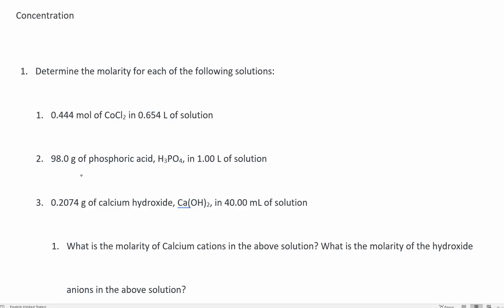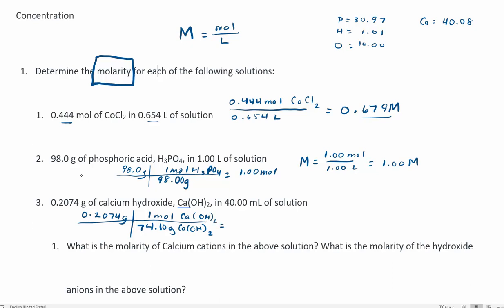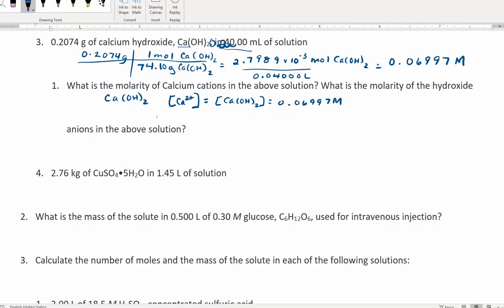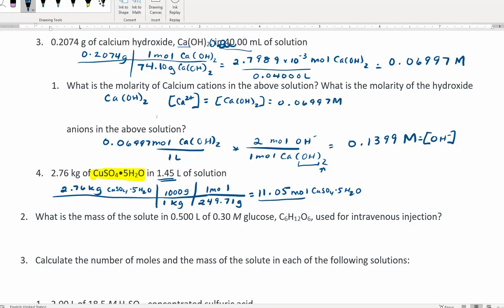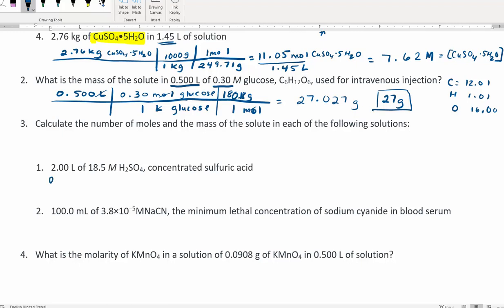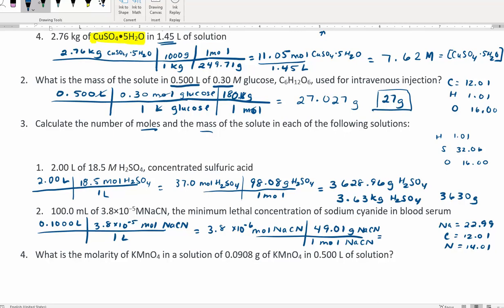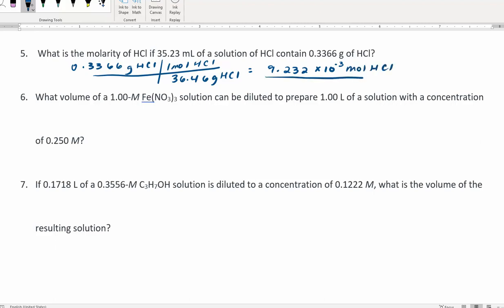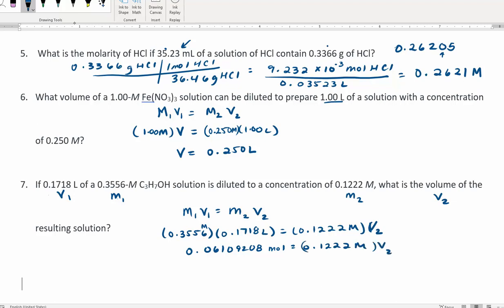Chem 1 PS Concentration